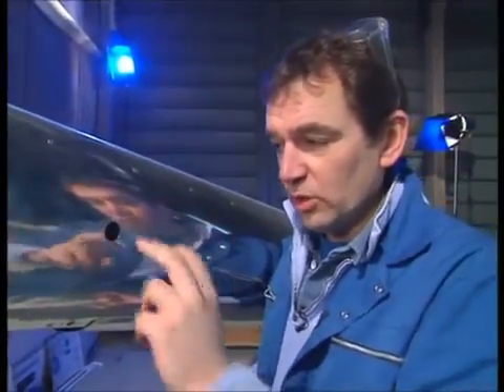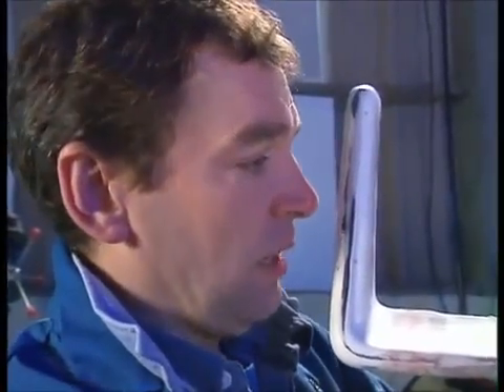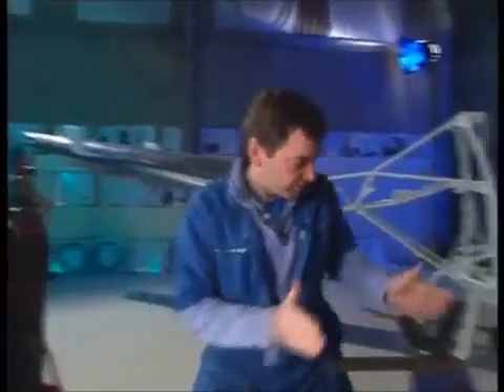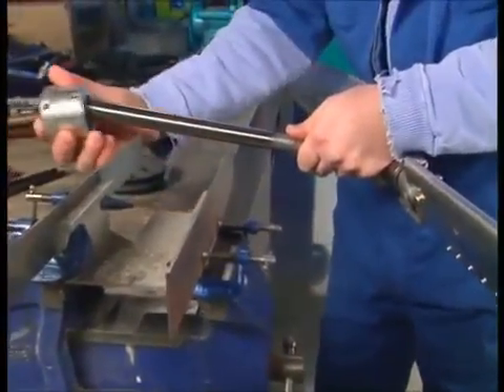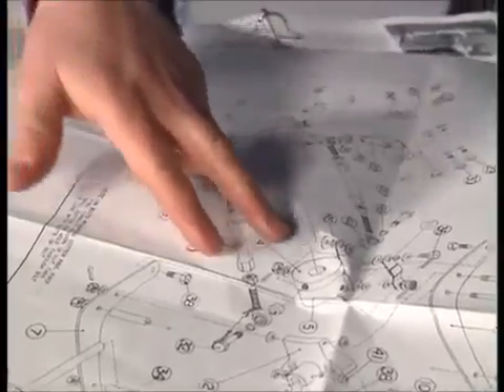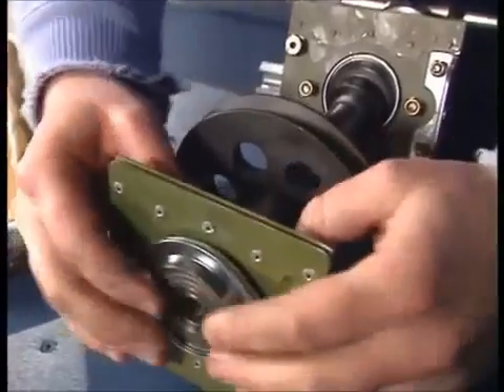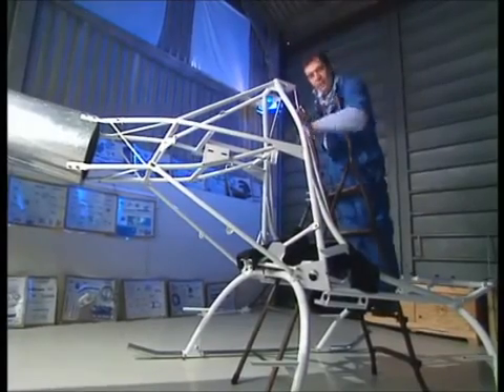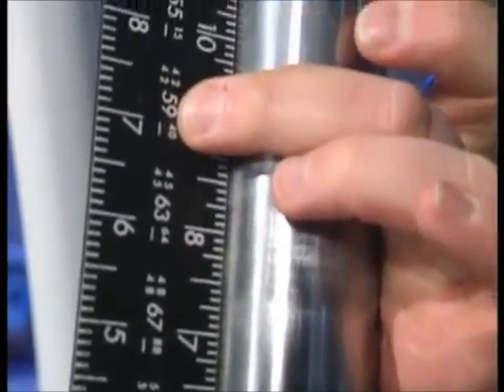A Chopper is Born - Mark Evans. episode one part 3/9